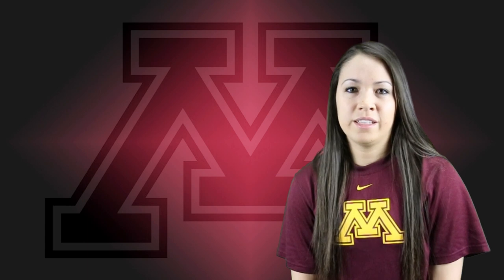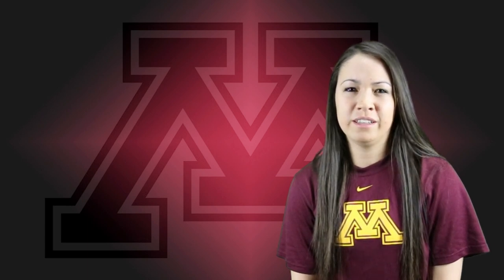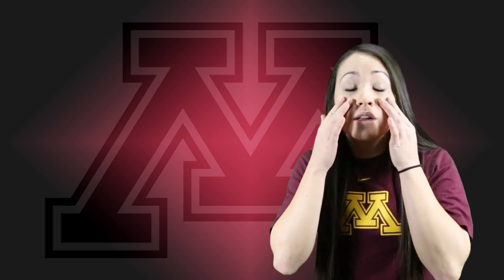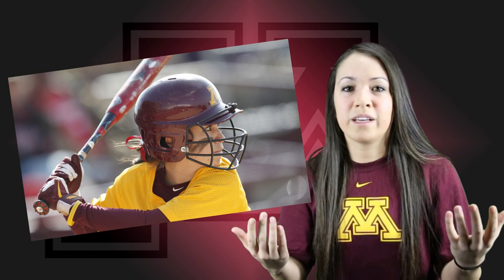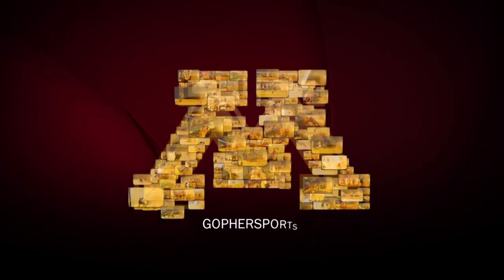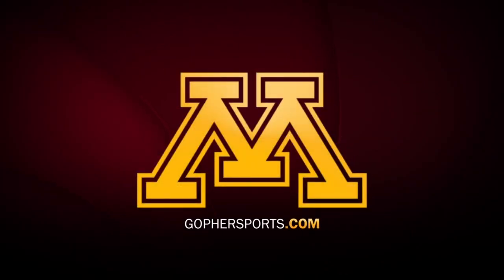Gophers Dish: On Eye Black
How do you get the perfect eye black? Who is the best at applying it? Find out in this Gopher Dish!